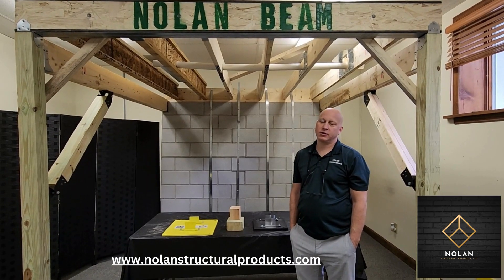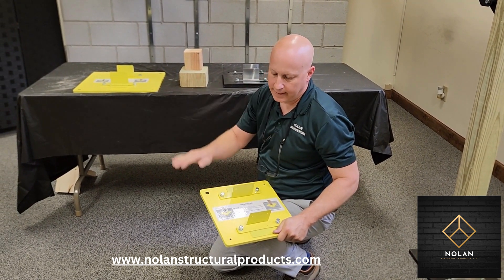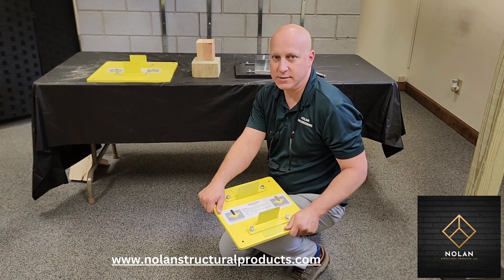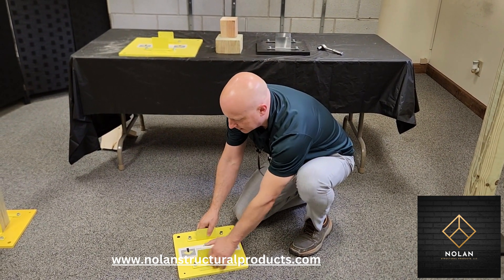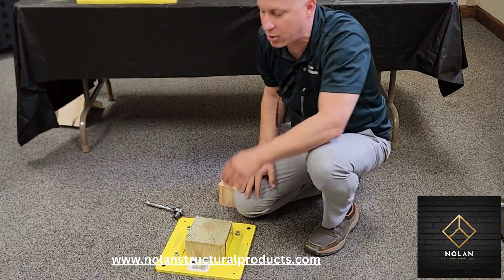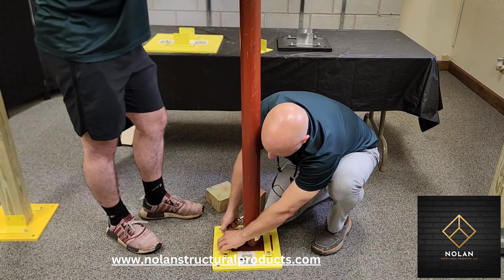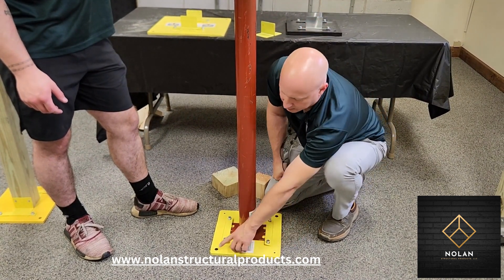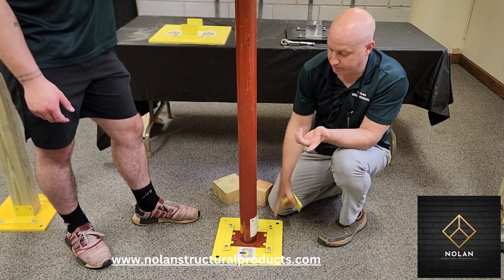Steel and Carbon Fiber Insta-Footing Provided By Nolan Structural Products, LLC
In this video, we discuss the benefits, uses, and installation of both the steel and carbon fiber insta-footing plates.  Both plates are available for purchase